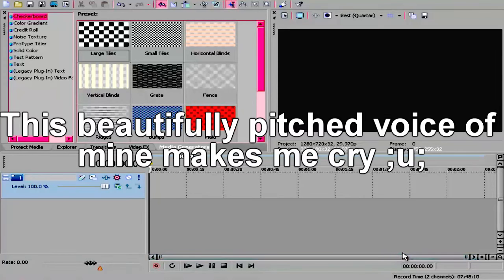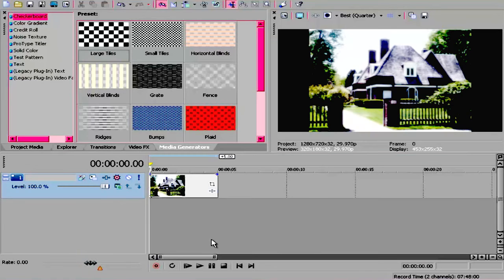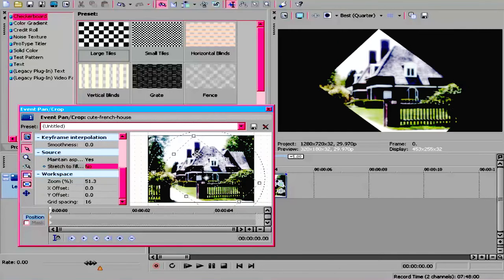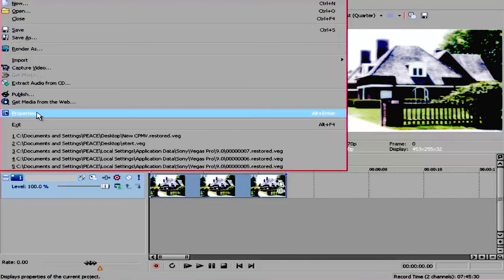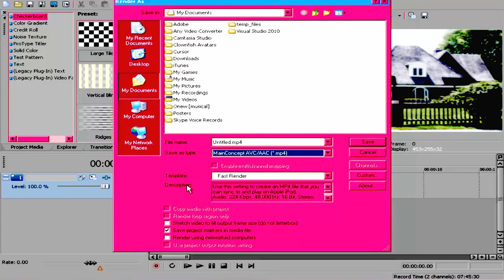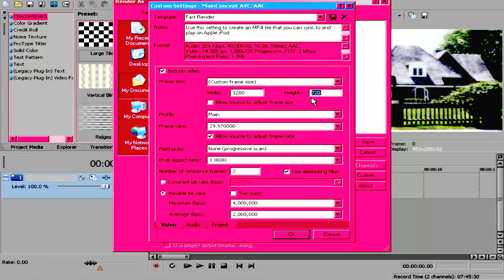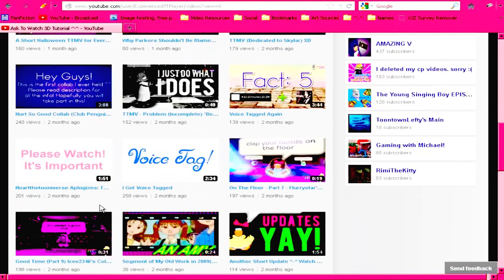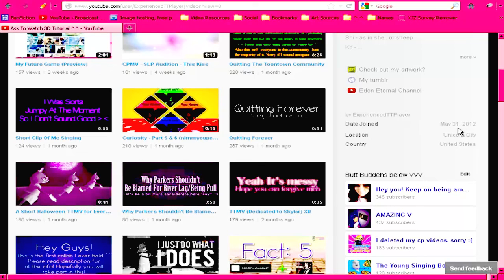How to Remove Black Bars (Widescreen Videos)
Black bars? Want widescreen videos? Here's how to do that ^^